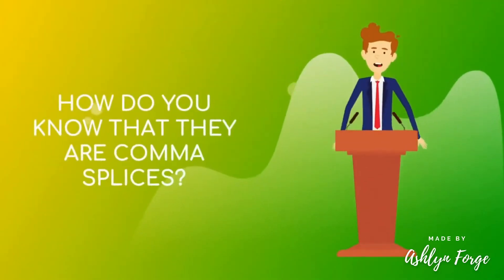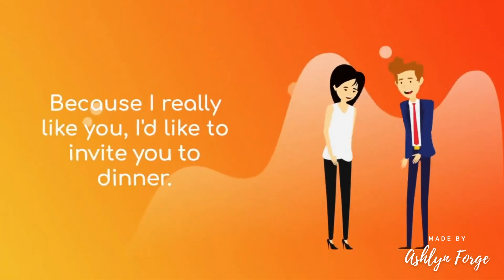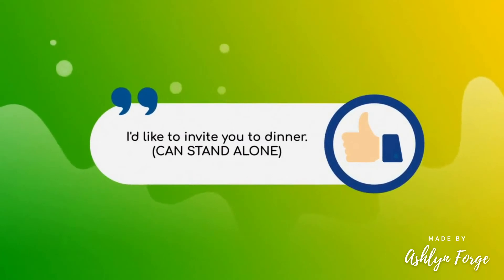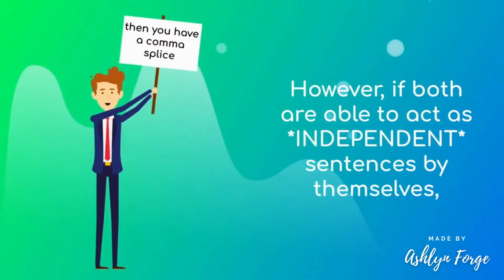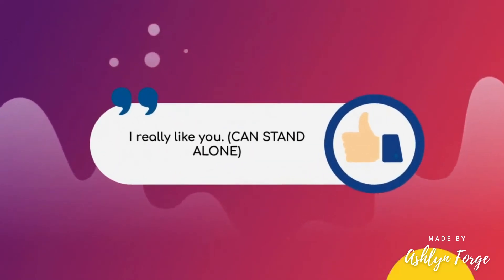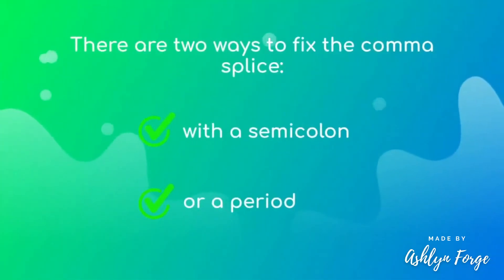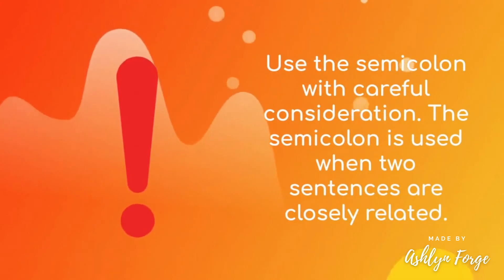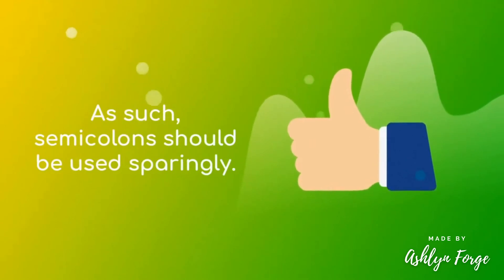What is a Comma Splice & How to Fix it (Self-Editing on a Penny)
What is a comma splice? How do you identify one? How do you fix it?  Learn all that and more with the help of this video. Bonus quiz at the end.

This channel is dedicated to helping independent authors get their manuscript as polished as possible before seeking out professional editing. For more details, see the "Self-Editing on a Penny" comprehensive guide.